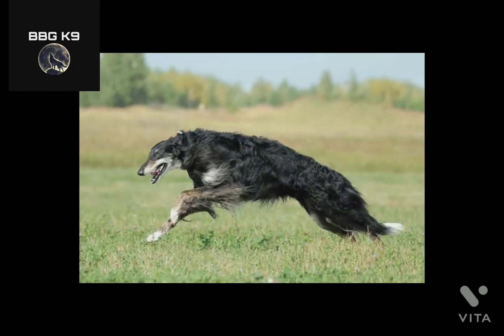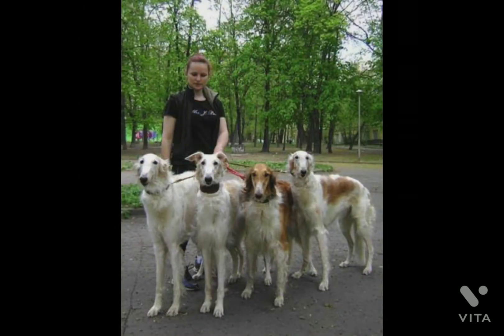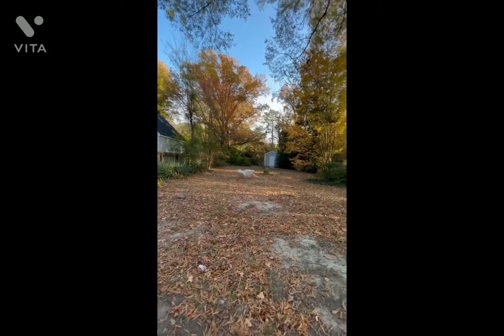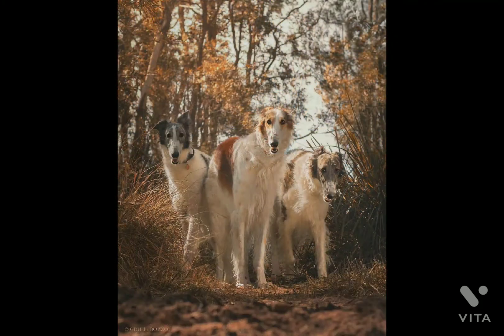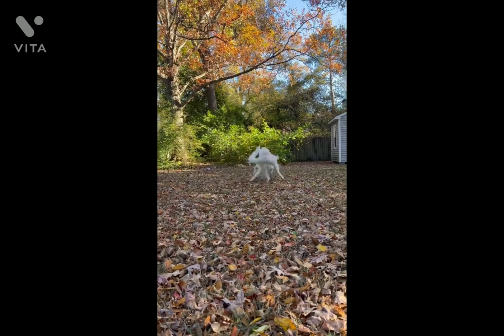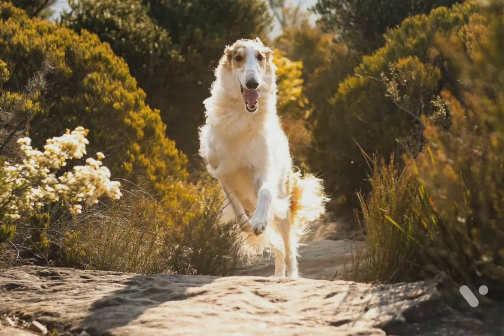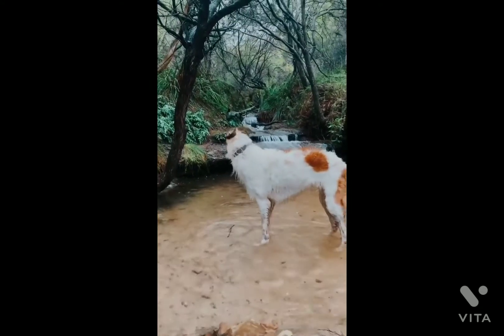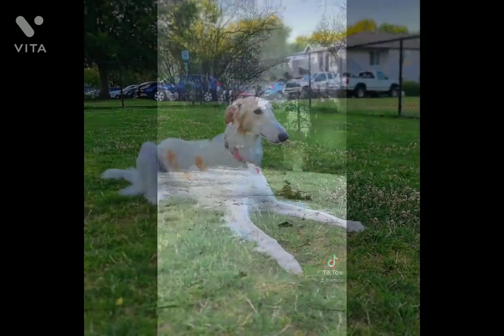Borzoi | The Russian wolfhound | dog breed [facts] | BBG K9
The Borzoi dog breed was developed in Russia as a coursing and hunting dog. These hounds hunted in teams of three to go after rabbit, foxes, and wolves. This video includes Borzoi information including personality, history, grooming, pictures, videos, living requirments, Temperament.

BBG K9